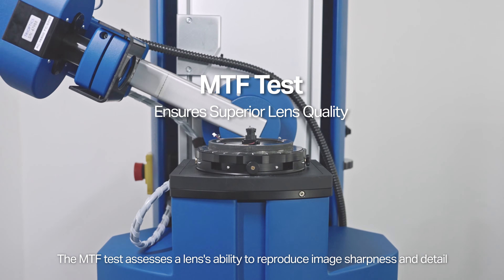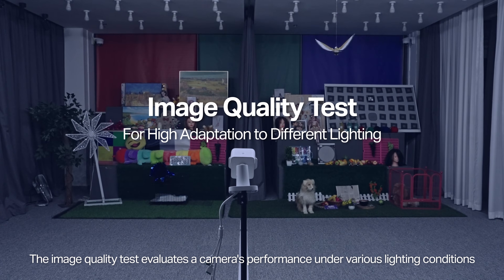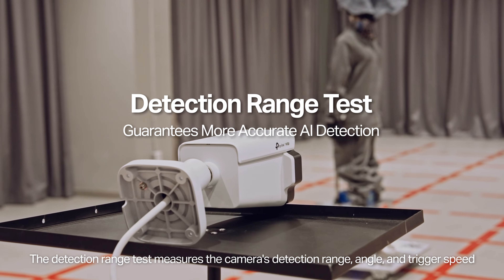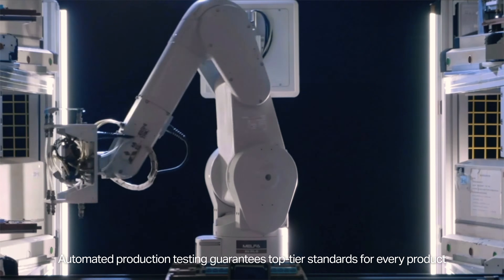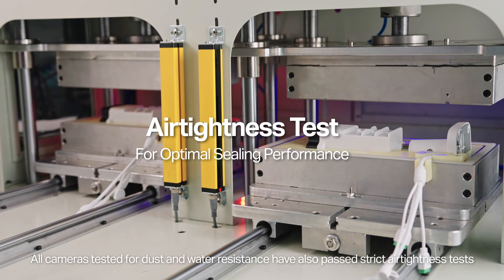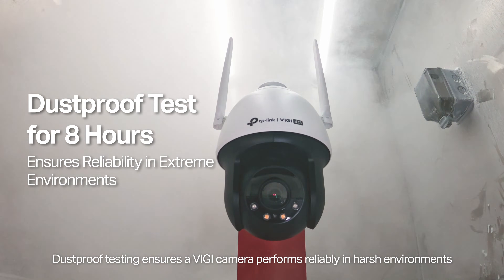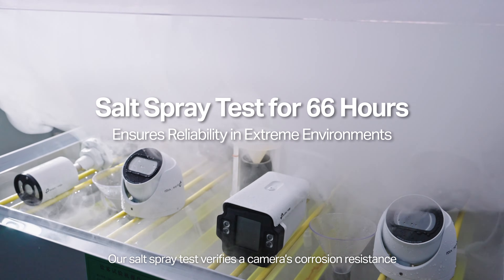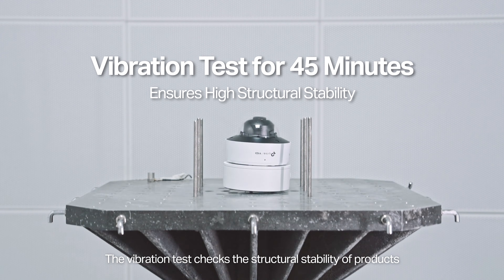How Does VIGI Ensure Camera Reliability? | VIGI Camera Testing | VIGI by TP-Link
How many tests does a security camera undergo before it reaches you?

From image quality and lens performance to outdoor capability and AI detection accuracy, at VIGI, we evaluate every detail. From the initial design phase to final production, each component and every frame meets top standards through rigorous testing.

Your safety is our priority, and we leave no stone unturned in this commitment.